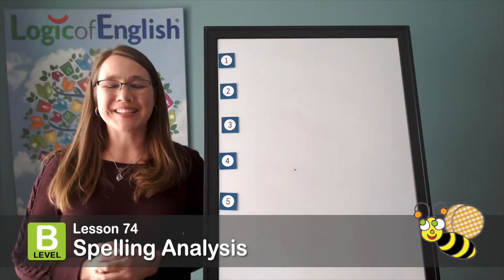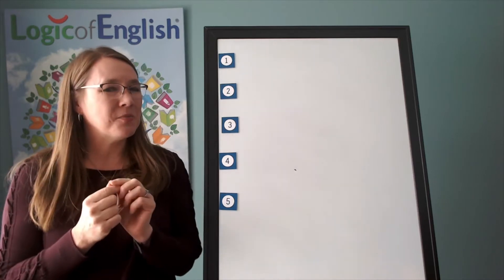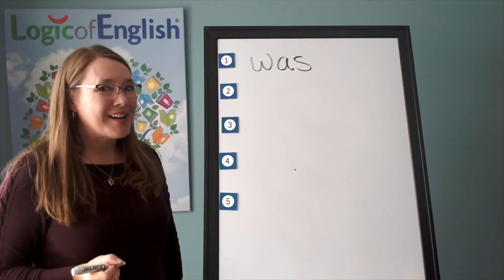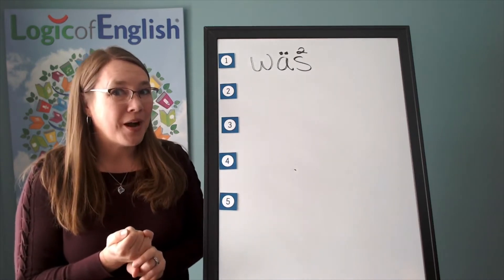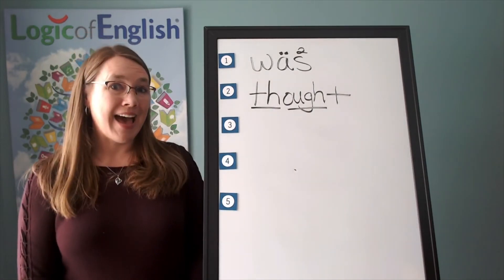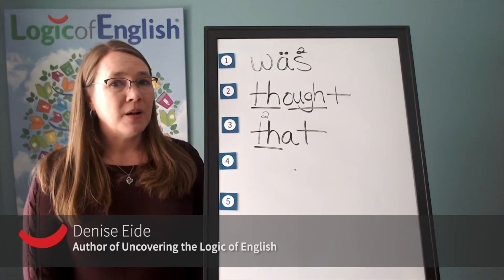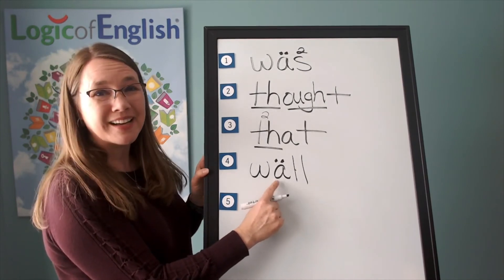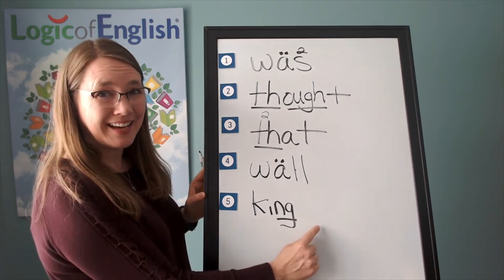L74 Foundations Spelling Analysis